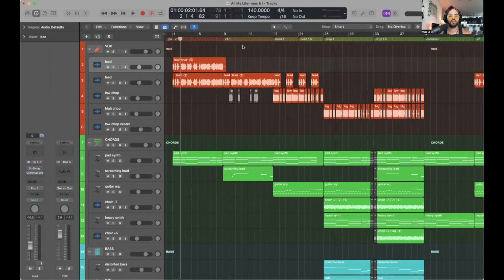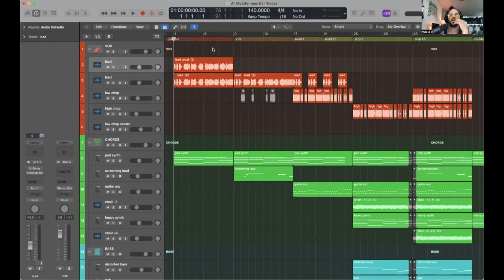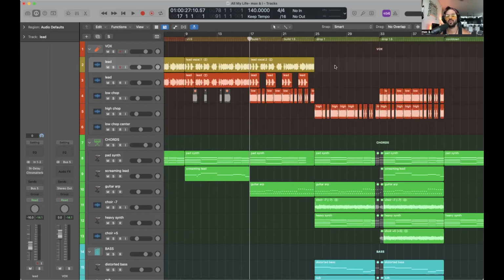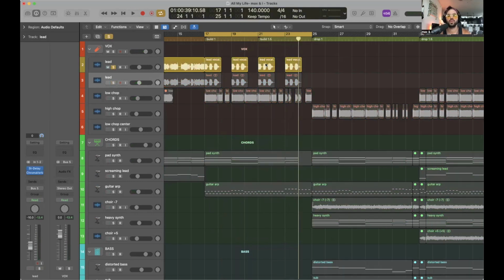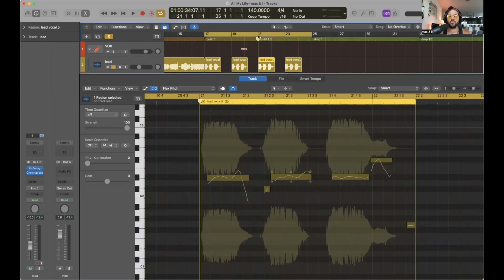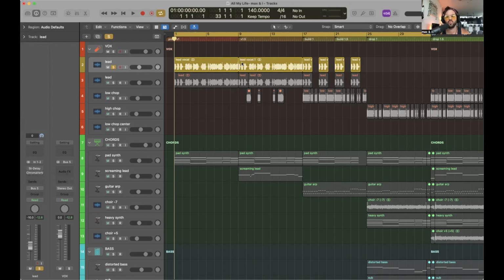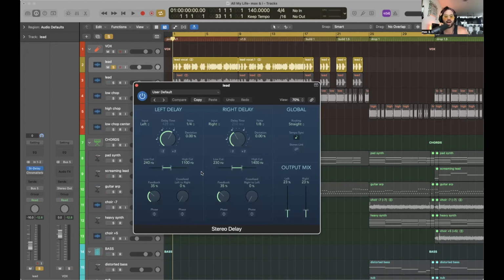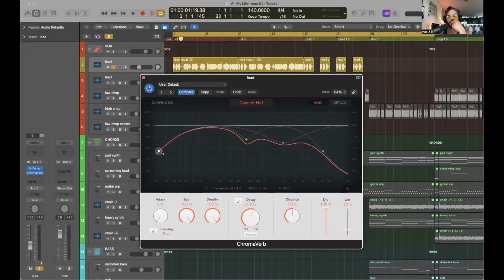CHILL SESSIONS #1 LEAD VOX